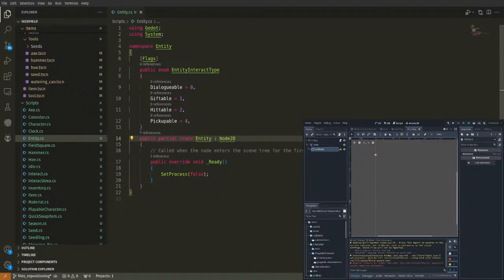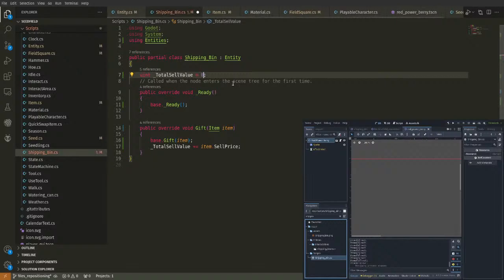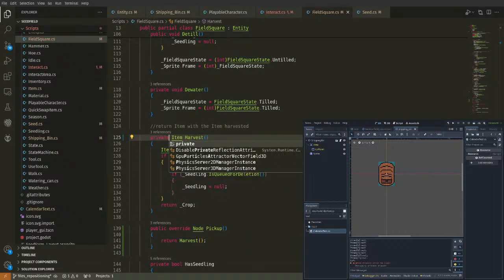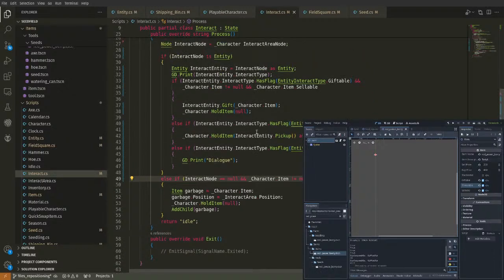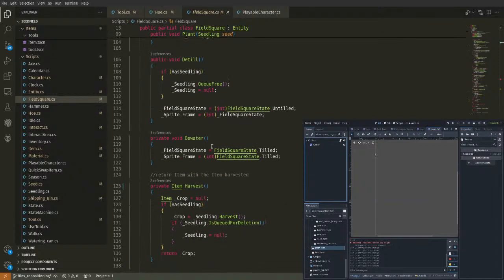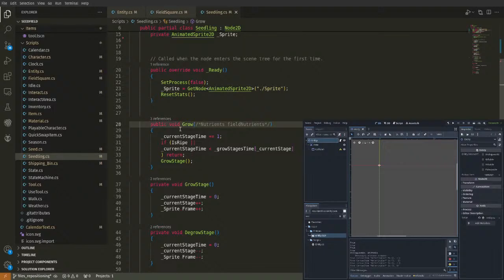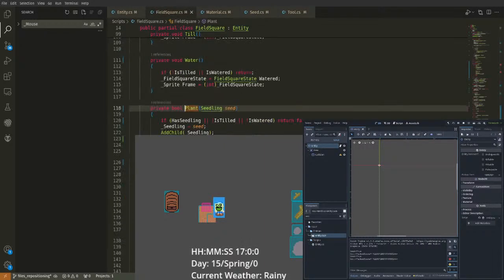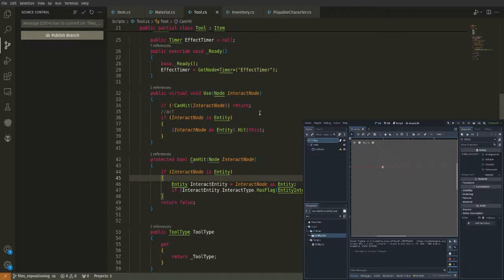[Godot] Two steps back three steps back-er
I'm refactoring and creating a more defined "entity"
Video game streams:
Streams Tuedays, Thursdays and possibly extra long ones on weekends.